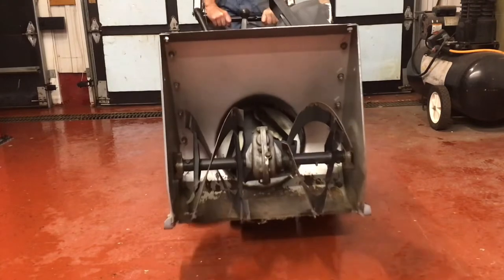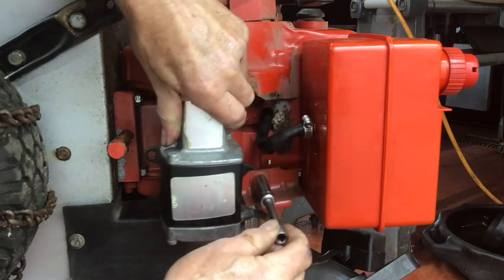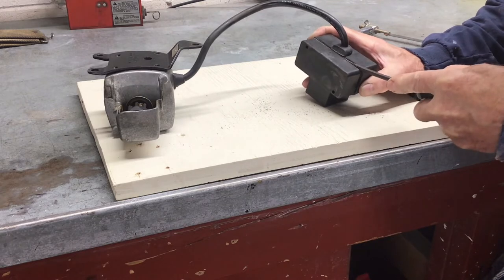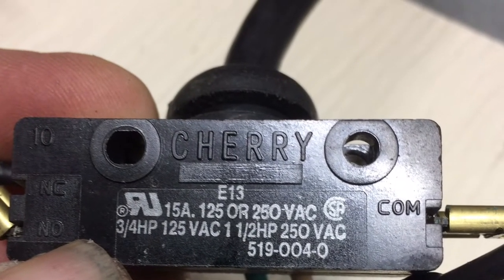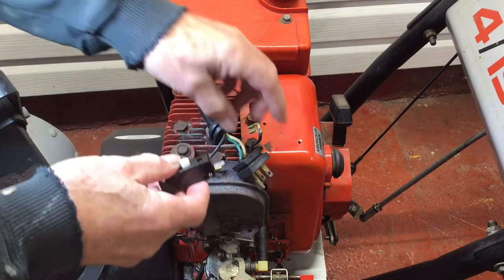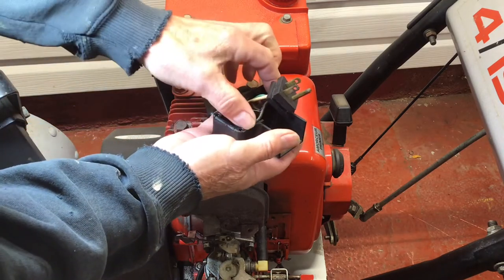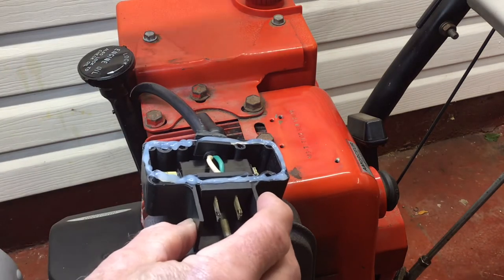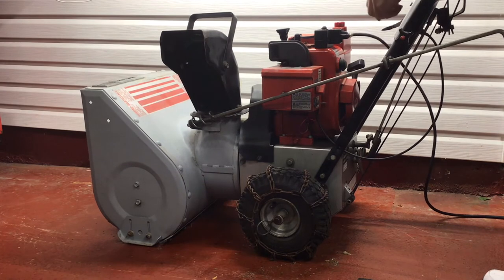How to replace the electric starter switch on a classic Craftsman snow blower(save$)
When I tried to start the snow blower with the switch it was dead. At first I thought it was the starter or a wiring problem. I noticed there was no clicking or resistance when depressing the button. Once the switch housing was removed the next challenge was to take it apart to get to the switch. Since it was plastic I wasn’t to worried if I had to destroy the outer plastic shell as I could figure out a way to fix it. As it turned out I could separate the two halves and replace the switch. This repair was definitely worth it. Looking at the starter they are well made robust units. The key is not to over heat them with long crank times. Overheating melts the protective varnish on the copper windings inside the motor. This was a fairly easy repair.
Roger